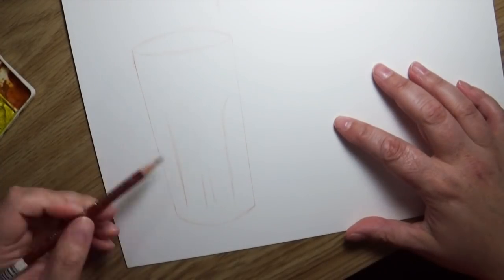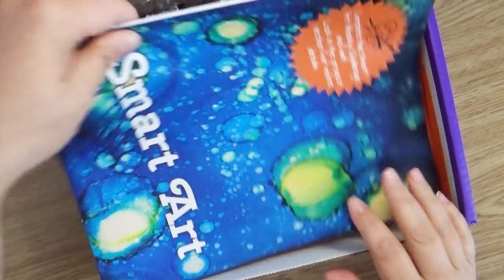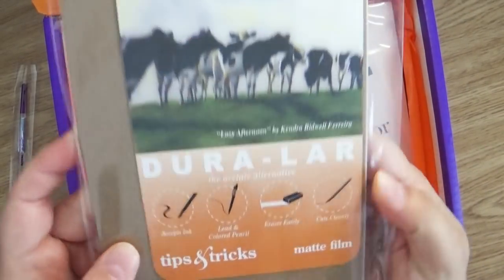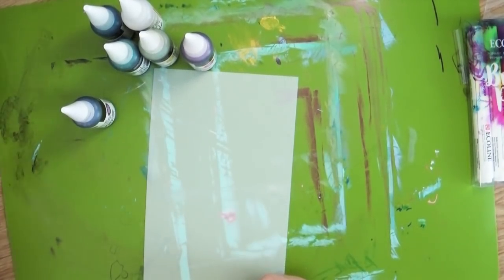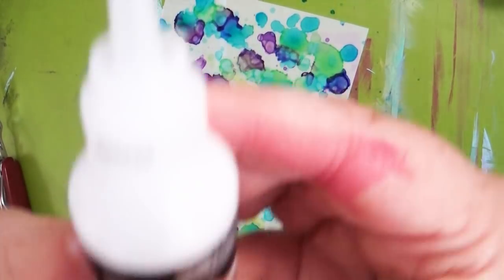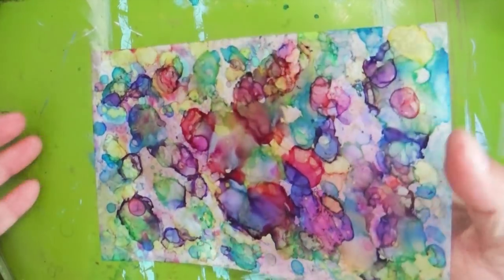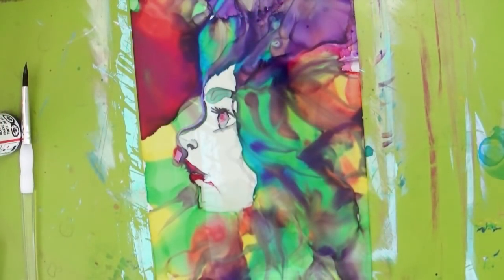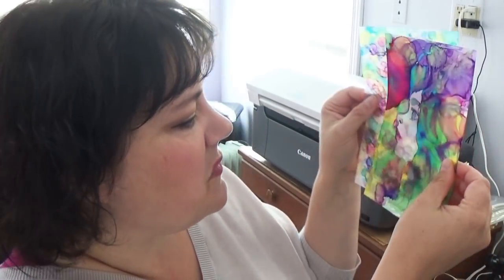Trying Alcohol InKs in a BOTTLE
Trying out some fun art supplies from September's Smart Art Box!! These inks are perfect for Inktober

Mailing address:
Art ala Carte
c/o Valerie
USA

Etsy  shop